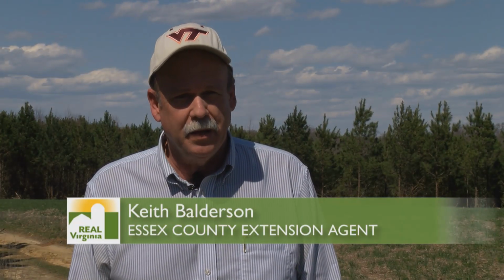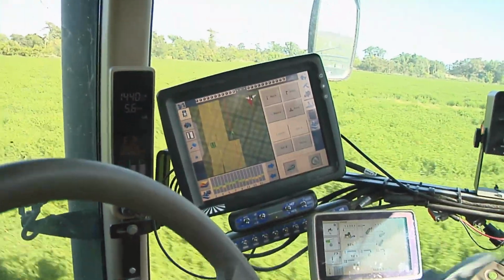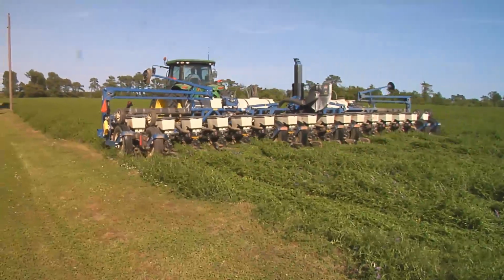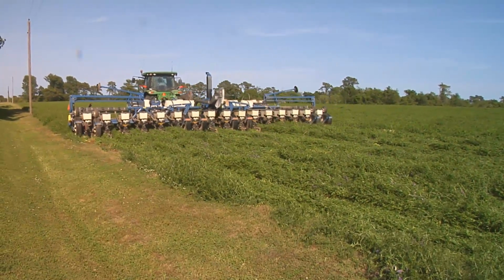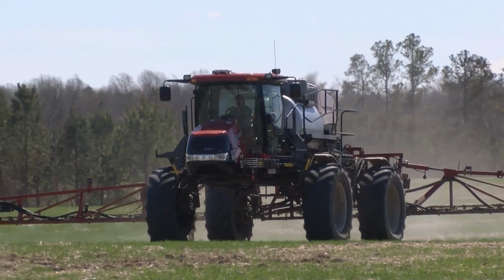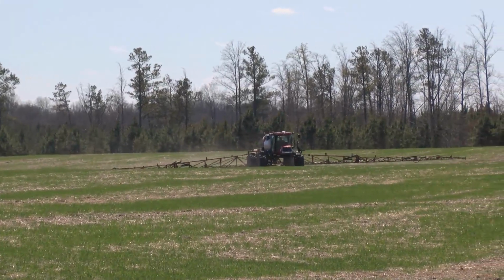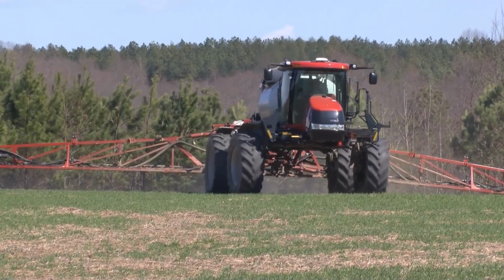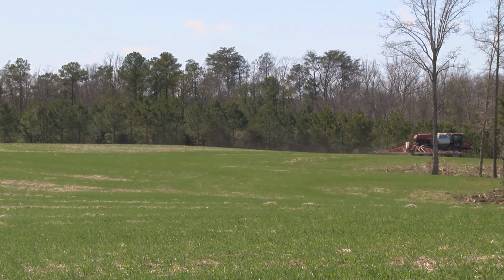Farmers and Big Data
Technology is all around us. We use it every day, from making a cell phone call to checking email. Farmers use technology in a big way. That “big data” makes a difference in their bottom line and the environment.